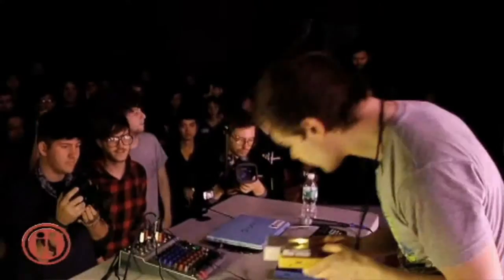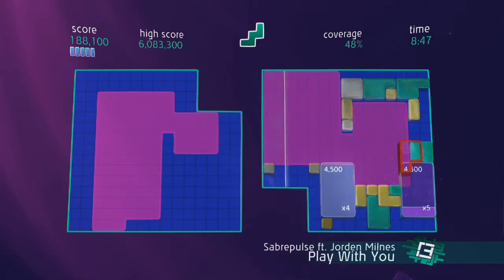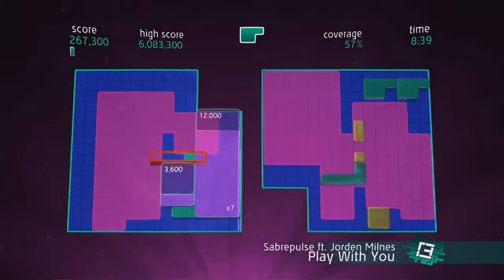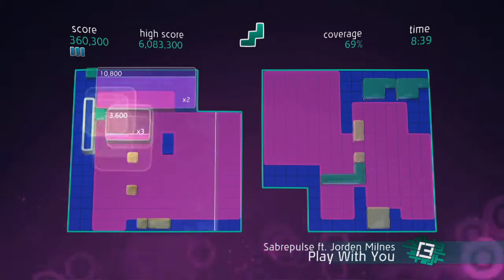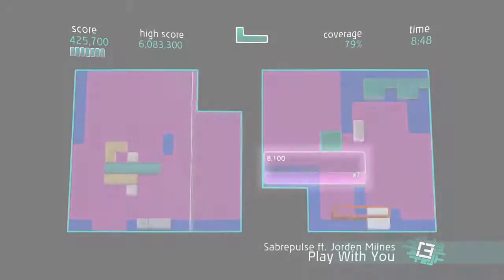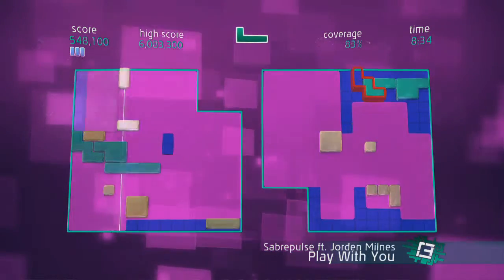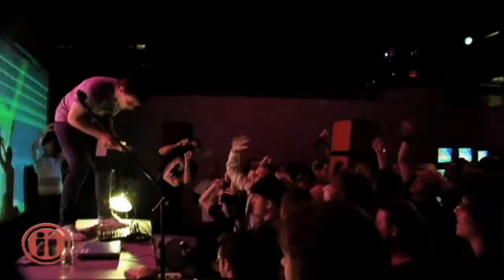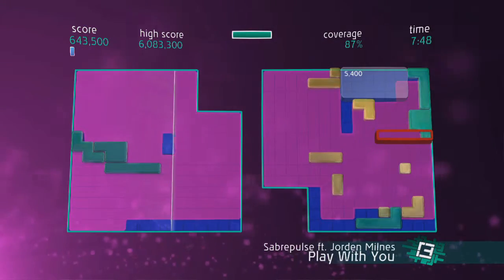Chime PSN addictive puzzle HD video game - PS3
- Chime is an addictive block puzzle experience with a clever musical twist. Players must place pentomino-shaped blocks together to form quads and by doing so, cover an underlying grid. As players work towards solving the puzzle against the clock, their actions reform and remix the music tracks. Every piece placed plays a note, every quad created triggers a musical phrase and as the coverage grows so does the backing track. The original Chime on Xbox 360 contained music from acclaimed artists; Moby, Paul Hartnoll (Orbital), Philip Glass, Fred Deakin (Lemon Jelly) and Marcus Schulz, all of whom donated their work to the charity initiative.